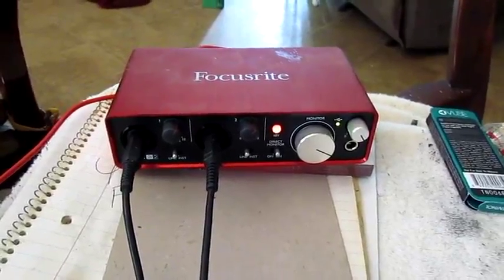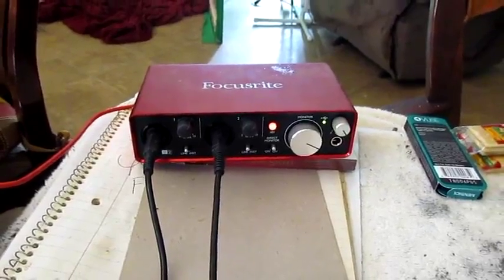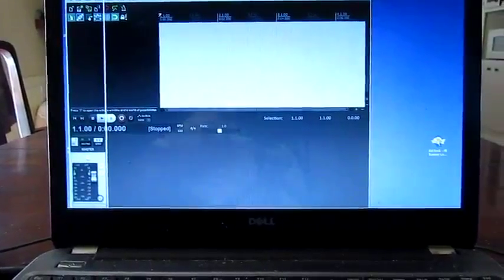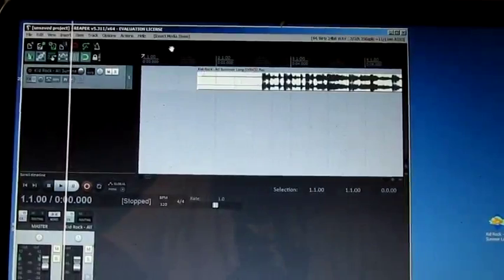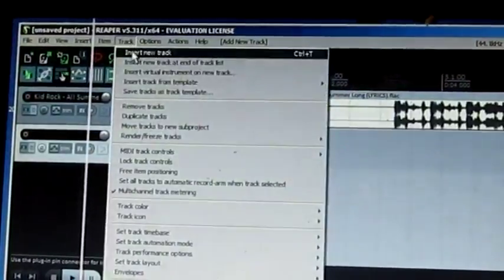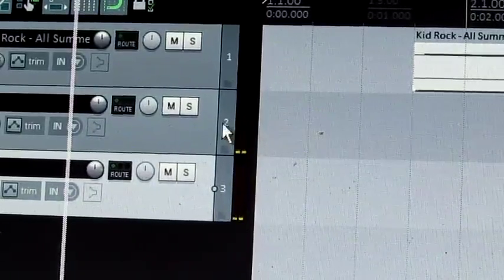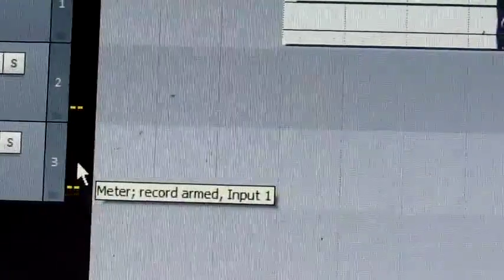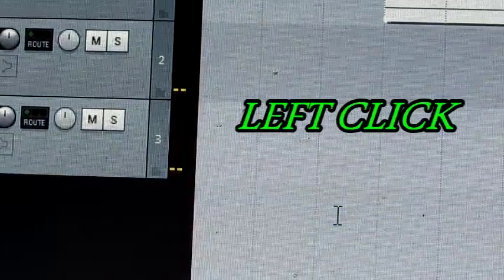Reaper How to Input 1 And Input 2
Using Reaper and  Focusrite Scarlett 2i2 interface I will show you How to separate  Input 1 and Input 2 on the Reaper software program for your computer.